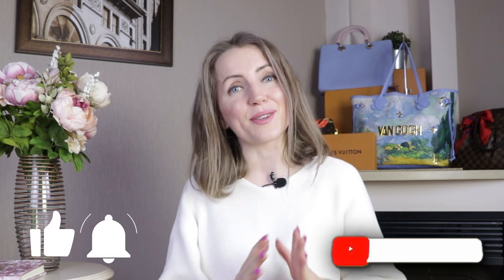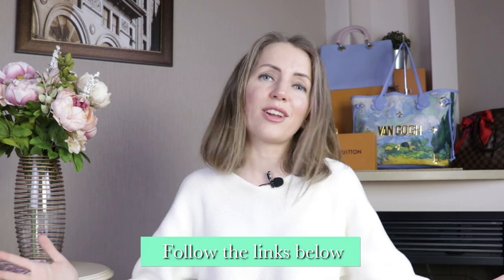TOP 5 HANDBAGS I'M NOT SELLING: BIRKIN and what else? | PURSE COLLECTION | Anastasiya Bagaholic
✅LV AUTHENTICATION COURSE - LEARN HOW TO TELL REAL LV FROM FAKES IN JUST 2 WEEKS

✅NEED TO AUTHENTICATE YOUR ITEM? IT'S ONY 10$

If you need to tell if your Louis Vuitton, Gucci or Chanel bag is real or fake, order professional authentication from our team.